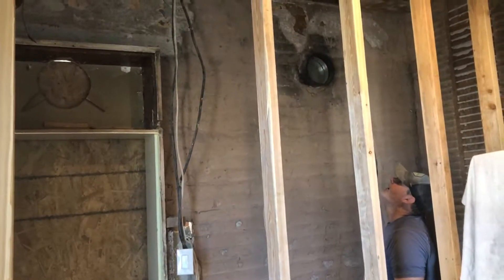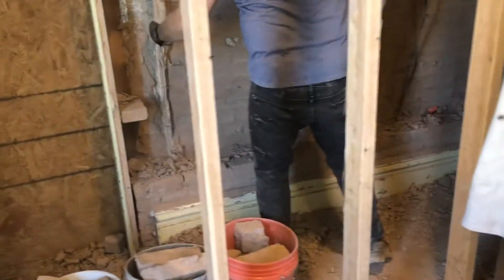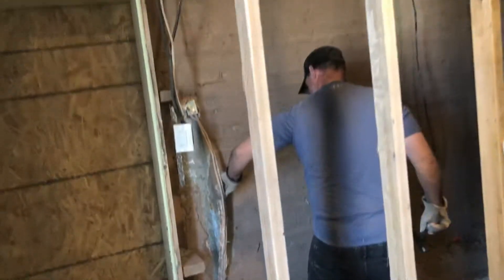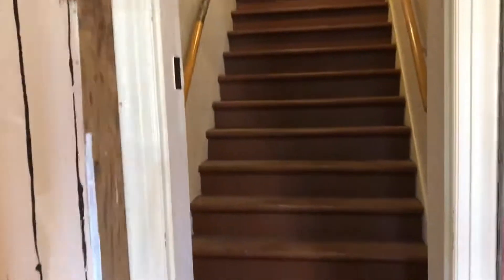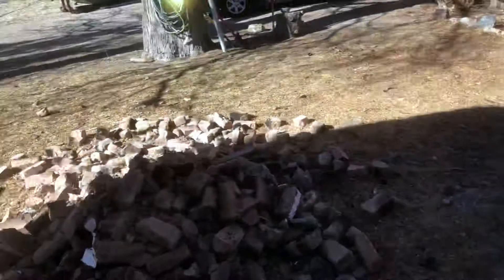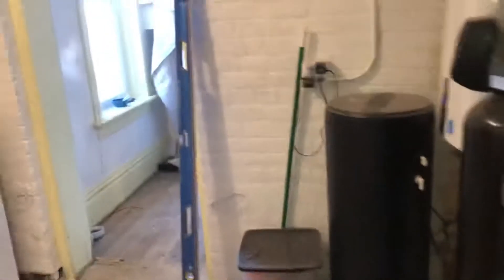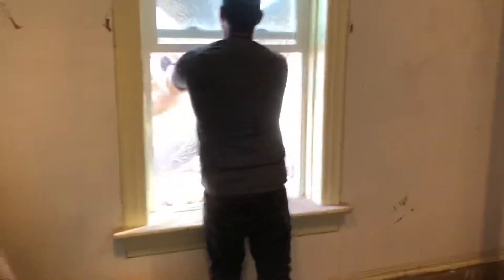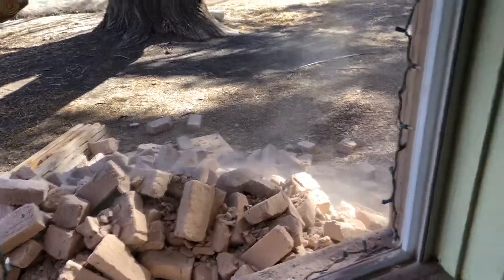February 6, 2021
Free brick wall & Adobe brick